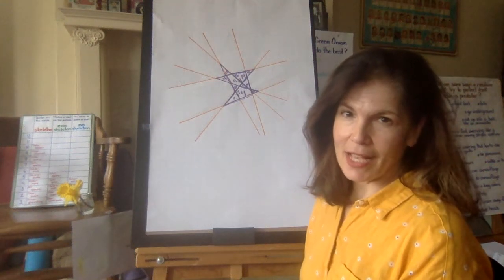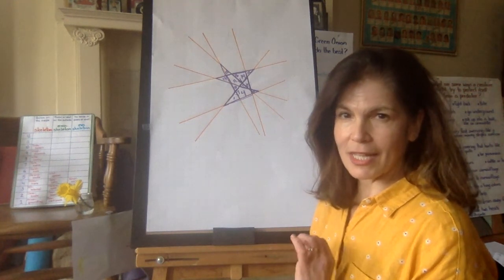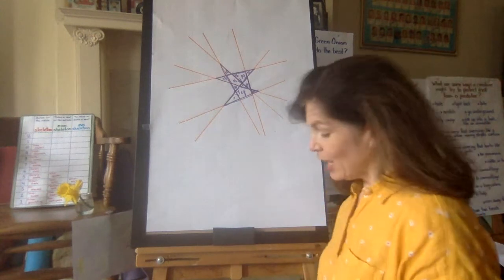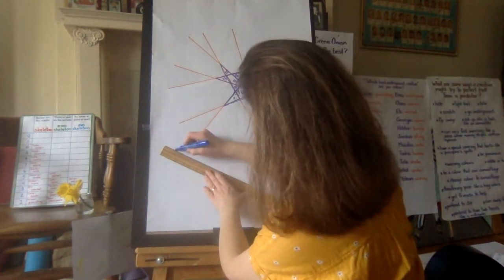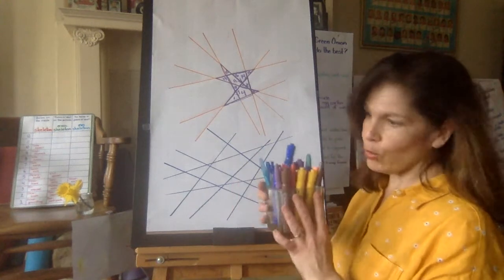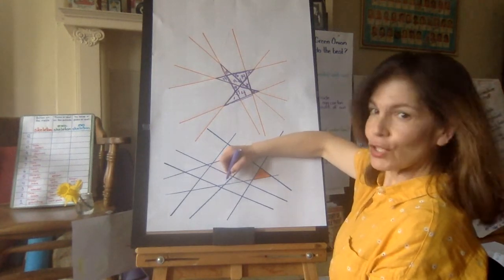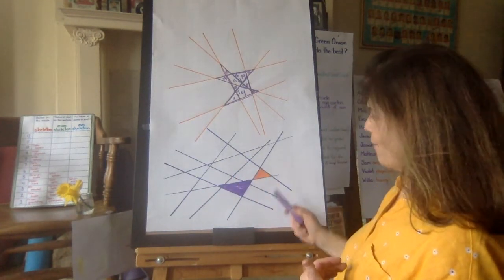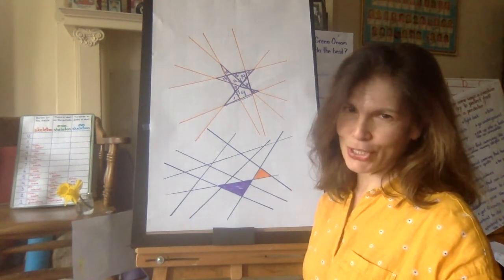Triangle Art Challenge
As a follow up to the Triangle Challenge, Kindergarten teacher Carol Stephenson challenges students to create beautiful art by colouring in the triangles that appear after crossing 8 straight lines.